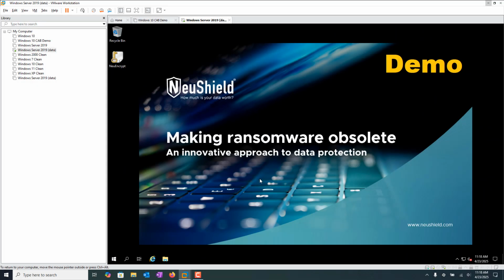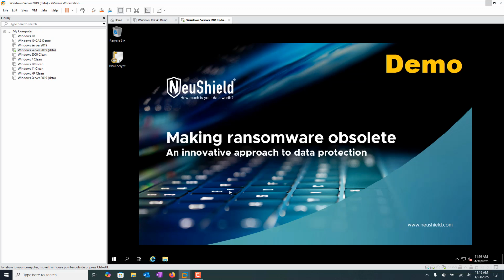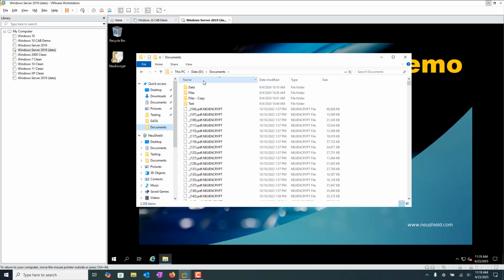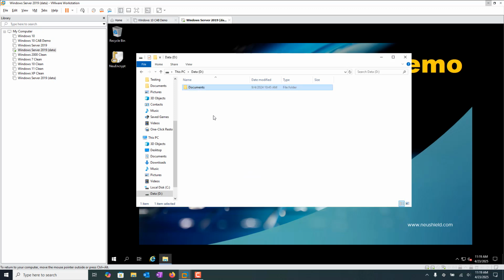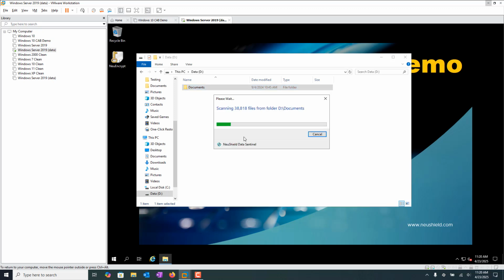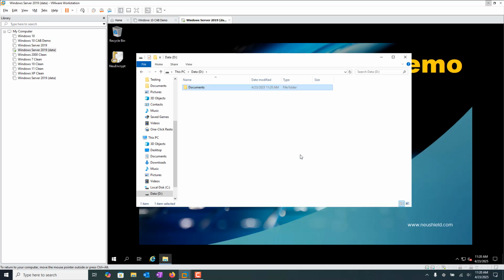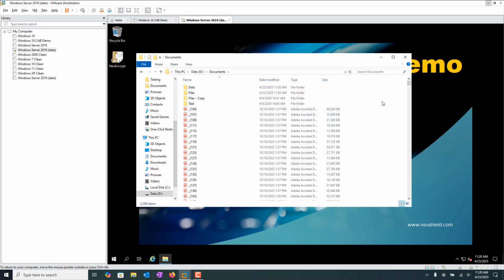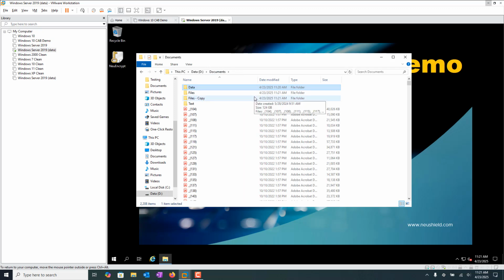Recover From Ransomware in Under 3 Minutes with NeuShield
In this video, we demonstrate the groundbreaking speed and efficiency of NeuShield Data Sentinel—a revolutionary solution for ransomware protection and recovery.

Watch as we restore hundreds of gigabytes of data that were encrypted by ransomware in under 3 minutes. No lengthy backups, no hours of scanning, and no complex restoration processes—just instant access to your original files, exactly as they were.

Traditional backup and recovery solutions can take hours or even days, especially when dealing with large volumes of data. NeuShield changes the game with its patented Mirror Shielding™ technology, allowing you to undo ransomware damage without needing to download or restore backups.

✅ Lightning-fast recovery
✅ Works even after ransomware encrypts your data
✅ No data loss
✅ No need to pay ransom

Learn more about how NeuShield works and why it's unlike any other anti-ransomware product on the market: